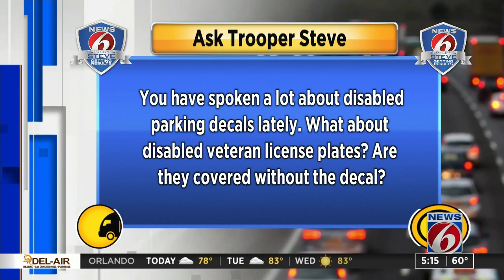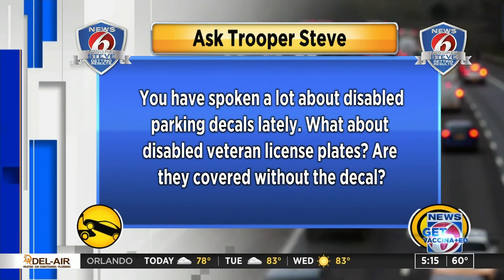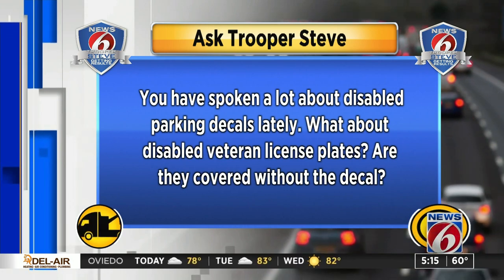Ask Trooper Steve: Rules for disabled veteran plates